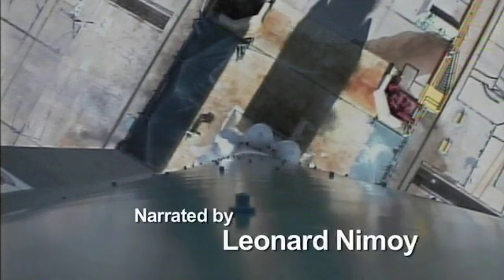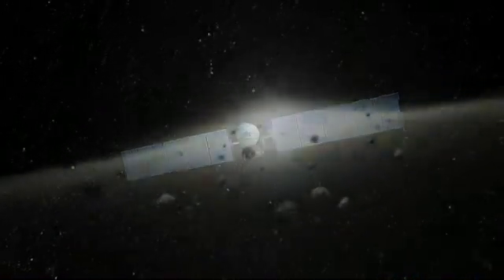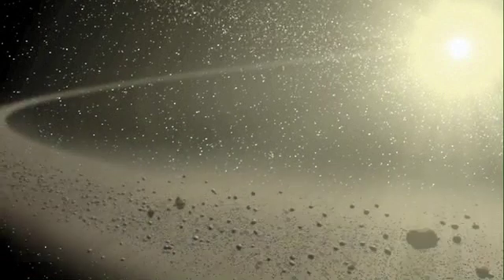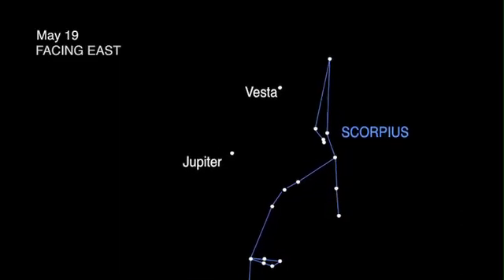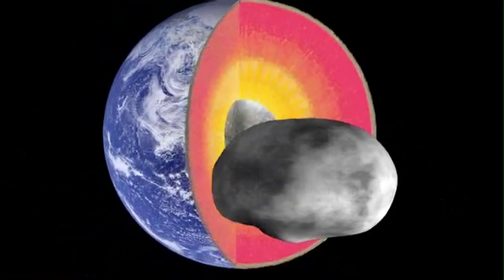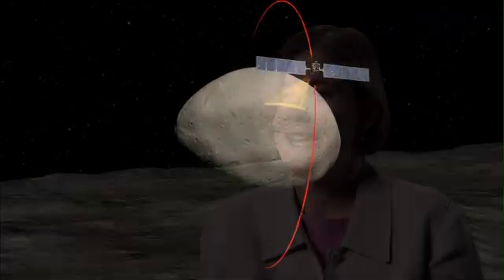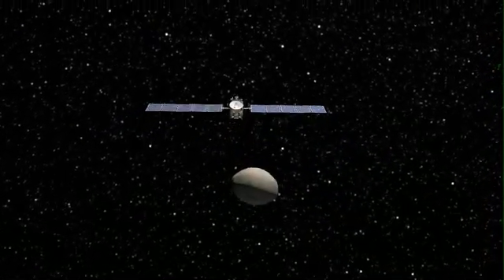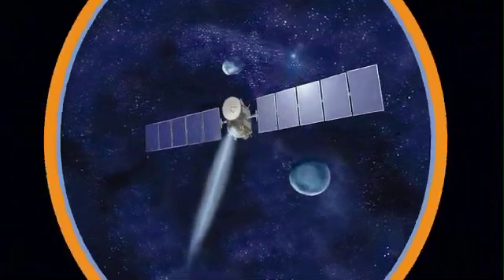JPL Video: Dawn, Mission to the Asteroid Belt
NASA's Dawn mission is getting ready to launch on an unprecedented tour of two residents of the asteroid belt.